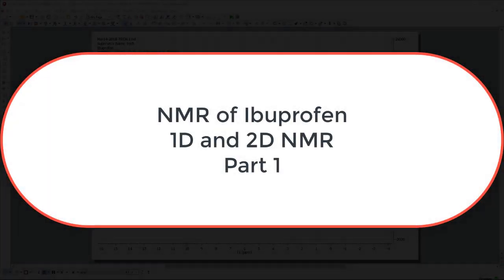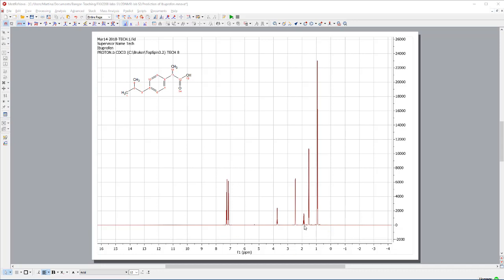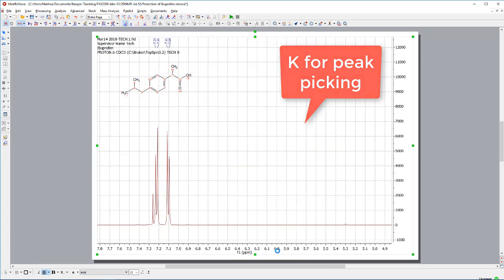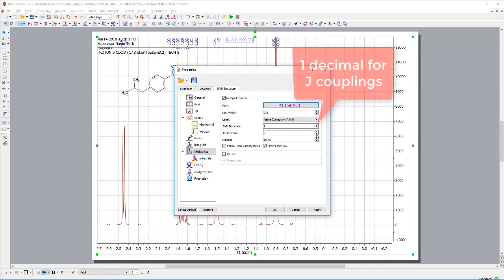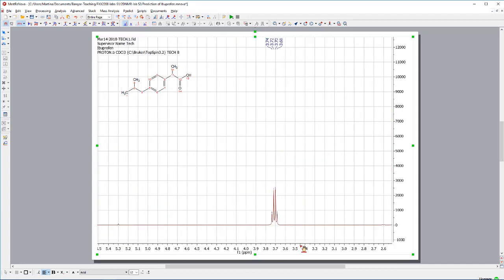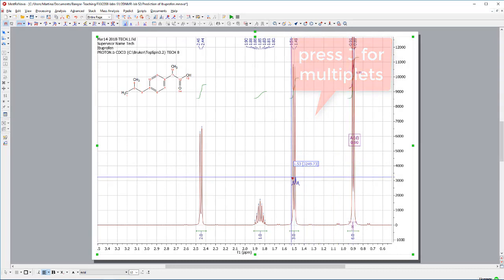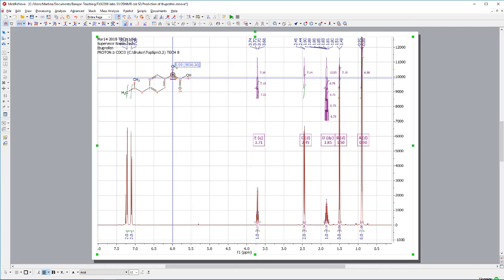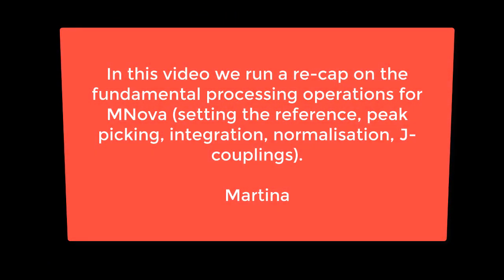1 Ibuprofen 1H NMR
This video summarises some basic operations when processing a proton NMR with MNova and is intended as a quick recap. It belongs to a set of videos that introduces some fundamental 2D NMR experiments. This video is directed at undergraduate chemistry students not at NMR specialists!